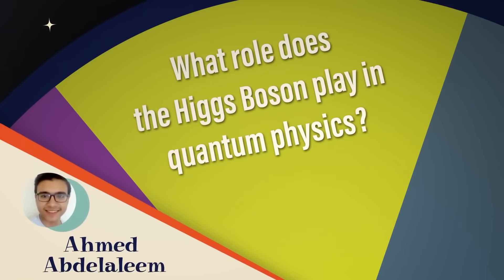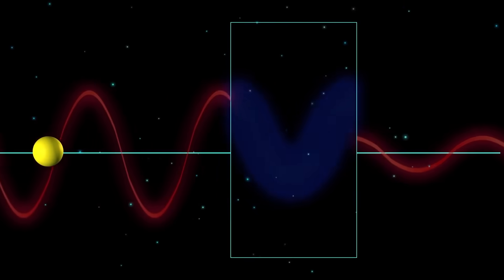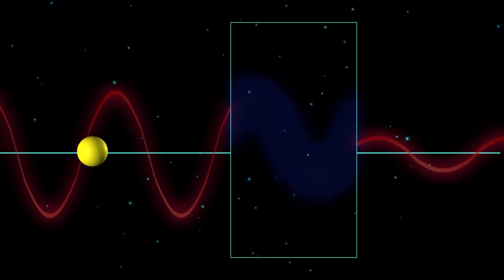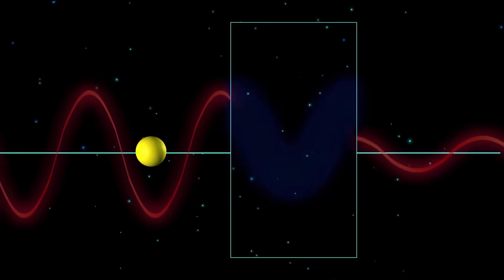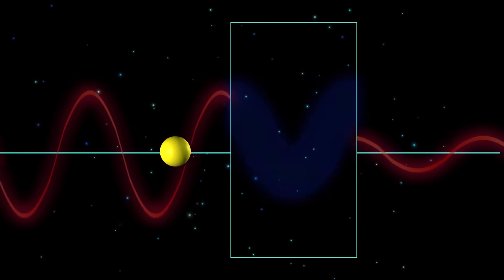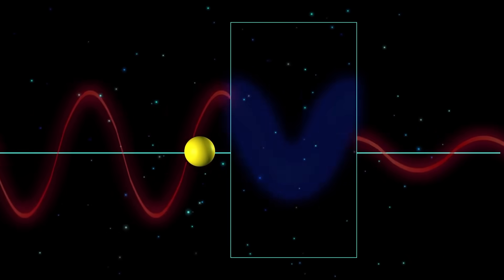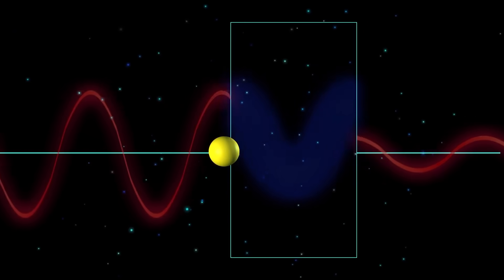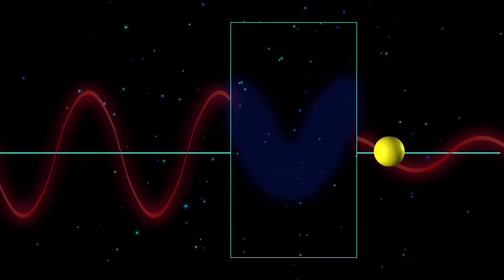Quantum Physics 101 with Neil deGrasse Tyson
On this StarTalk 101, Neil deGrasse Tyson and his guests - Chuck Nice,  Janna Levin, and Brian Greene - dive into all things quantum physics; explaining Higgs Boson, quantum entanglement, subatomic particles and so much more!

0:00 - Introduction
0:05 - Higgs Boson
1:48 - Quantum Tunneling
2:41 - Tachyon
3:36 - The Observer Effect
7:34 - Schrödinger’s Cat
8:22 - Quantum Tunneling
13:30 - The Multiverse
15:07 - Dark Matter
15:45 - The Early Universe
16:20 - Dark Energy
17:46 - Outro